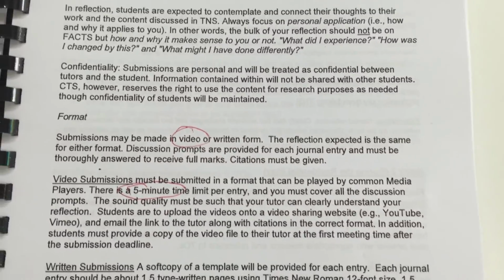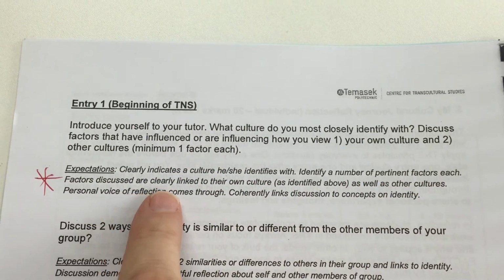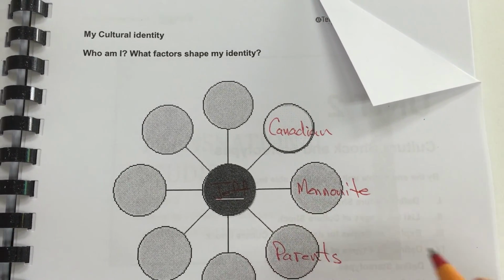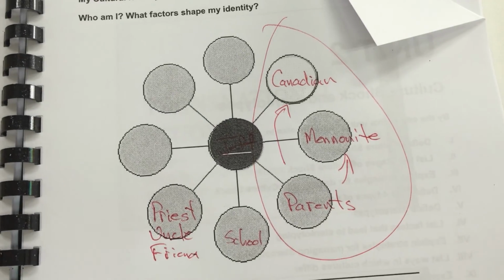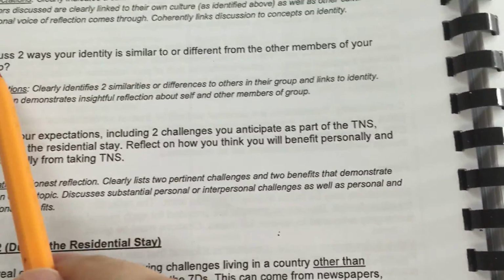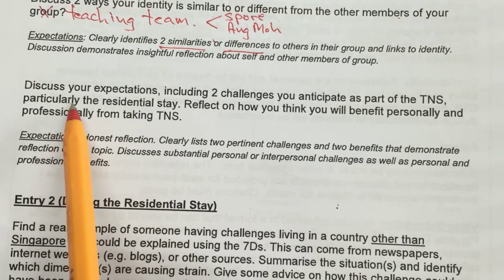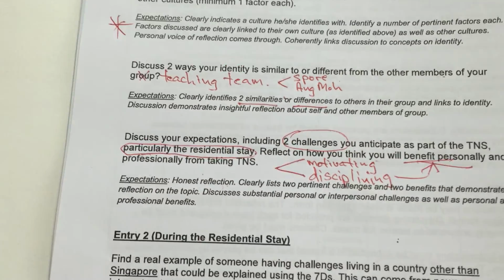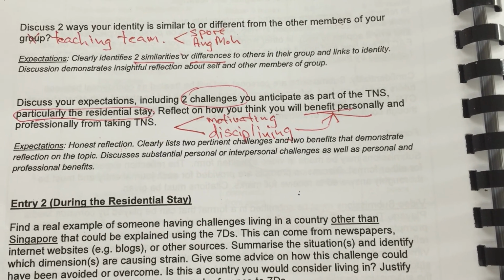Video 2 : Planning a Video Journal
This video is the second of 3 videos that discuss how to make a video journal for the My Cultural Journal assignment for the Transnational Studies subject.

If you have any (polite) questions or comments feel free to add them below.